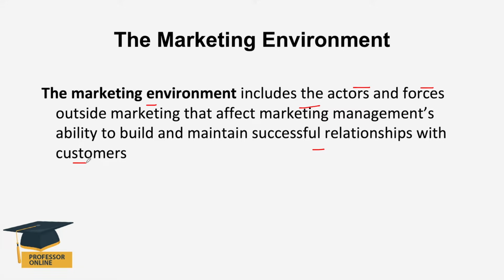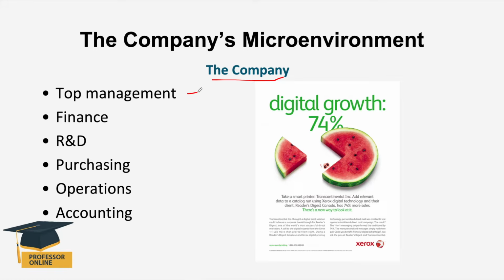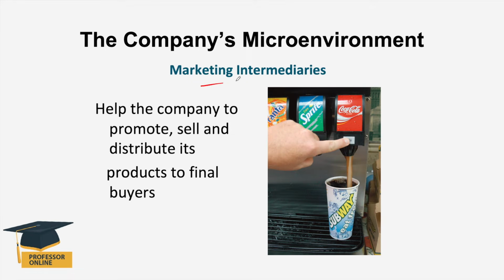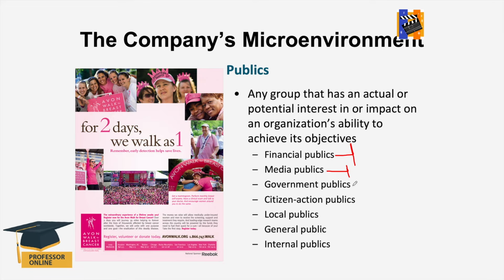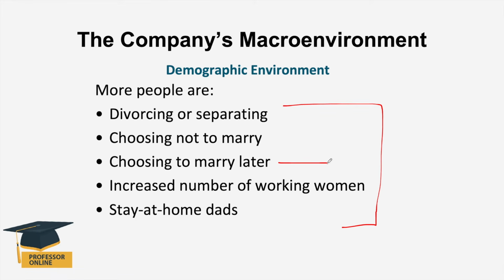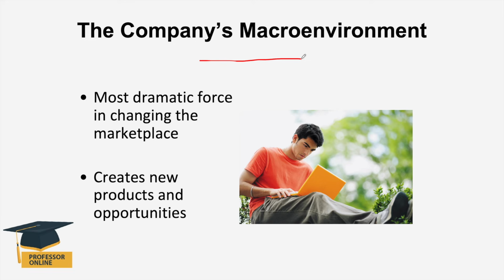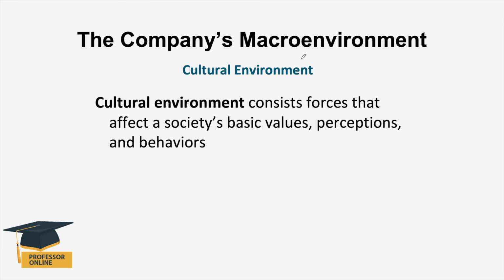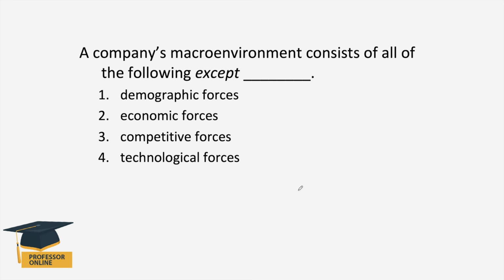Chapter 3: Analysing Marketing Environment by Dr Yasir Rashid, Free Course Kotler [English]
Chapter 3: Analysing Marketing Environment [English]

Free Course of Principles of Marketing [English]